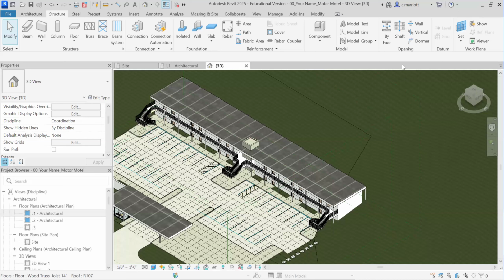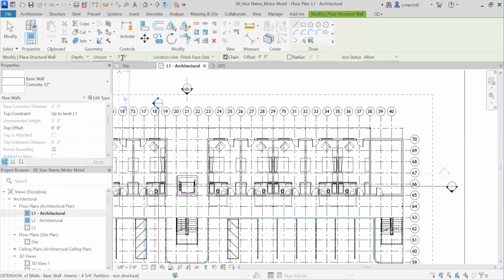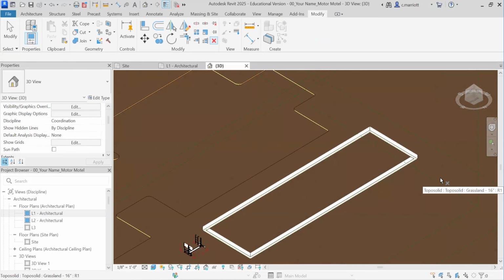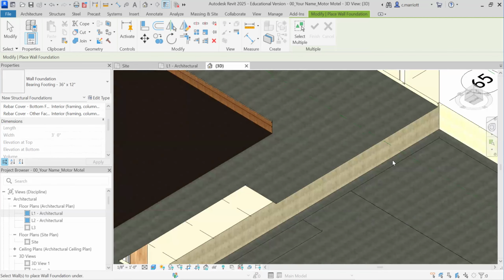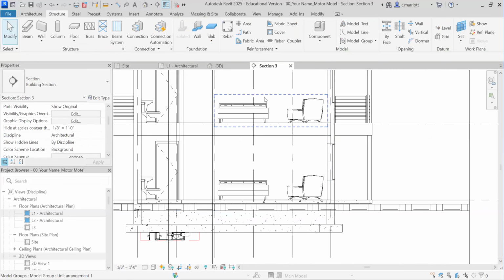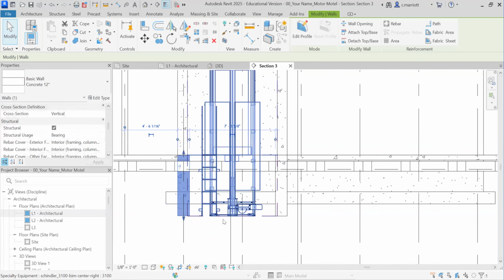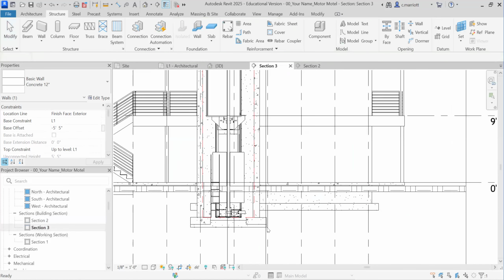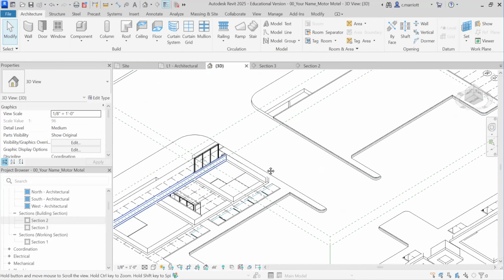Foundation Walls & Footings in Revit